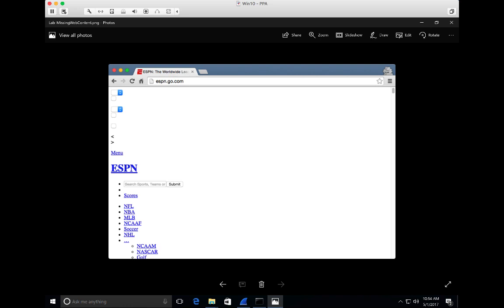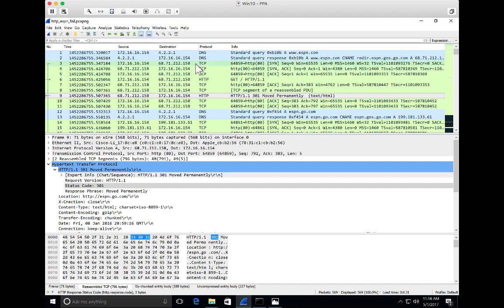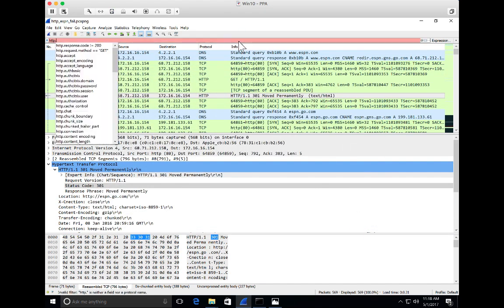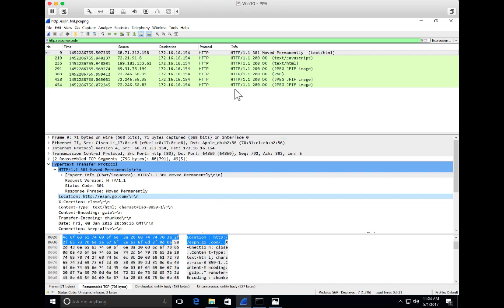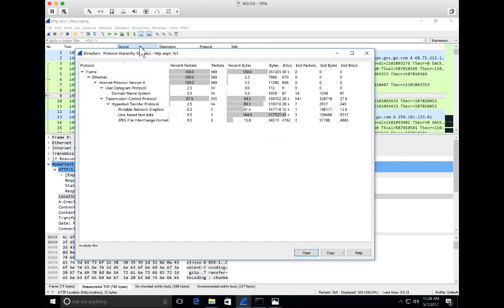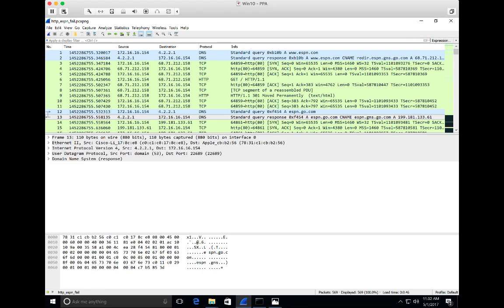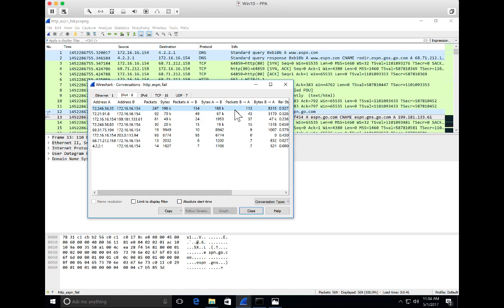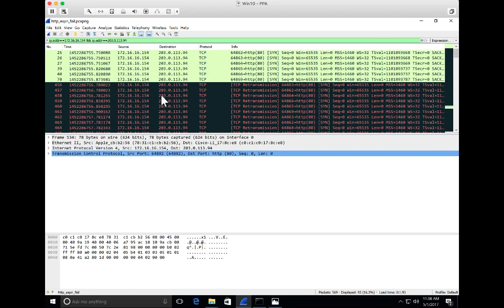14-1 Lab Missing Web Content